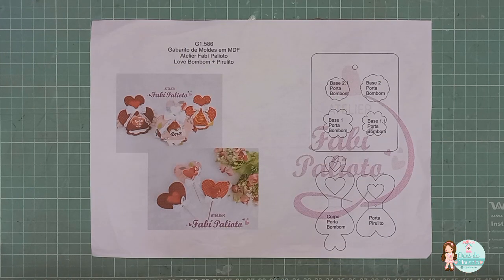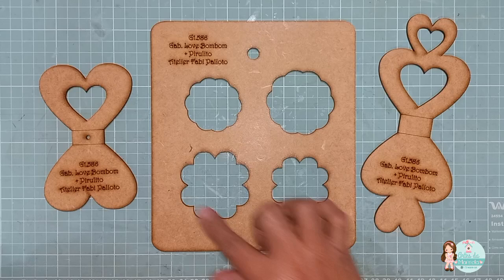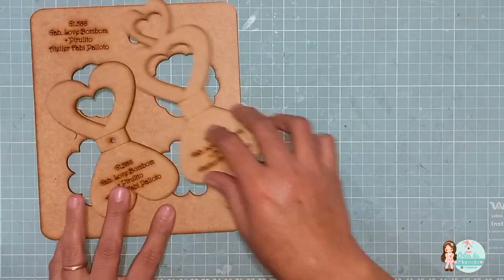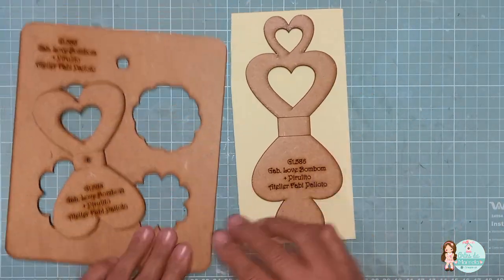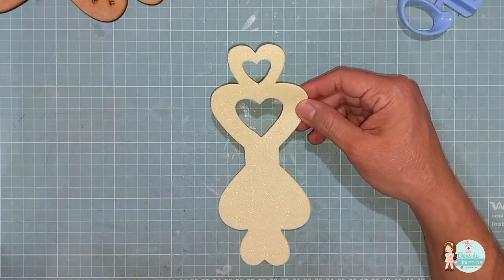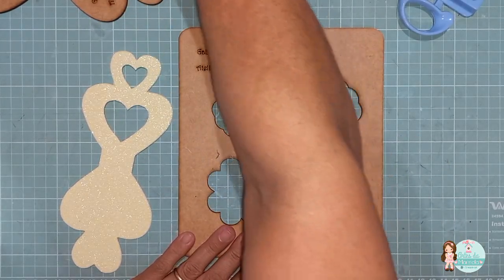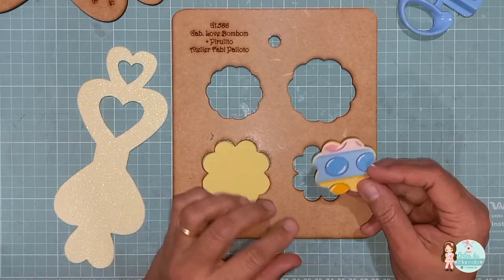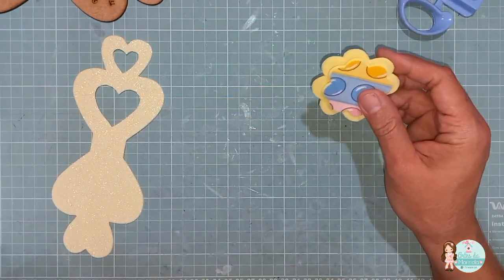GABARITO LOVE BOMBOM + PIRULITO - Artes da Maristela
Nessa aulinha você vai aprender a fazer 1 porta bombom medindo aproximadamente 9X8cm e um porta pirulito medindo aproximadamente 8X6cm.

💝 Apliques em eva à venda: (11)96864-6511